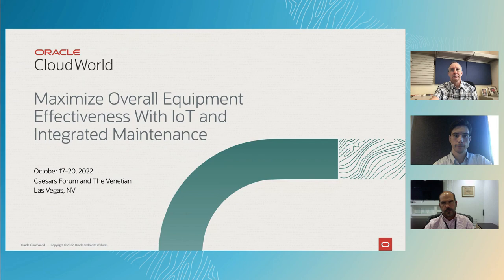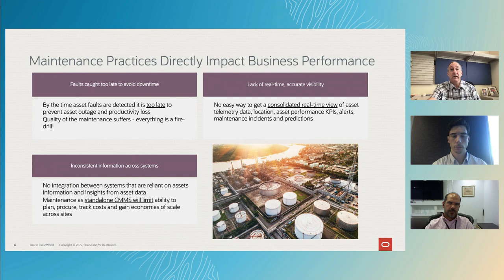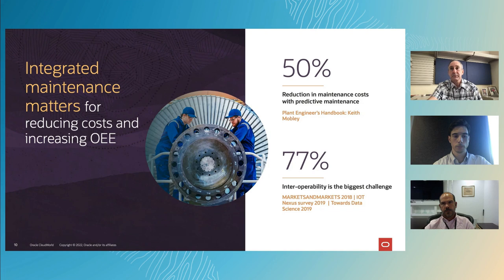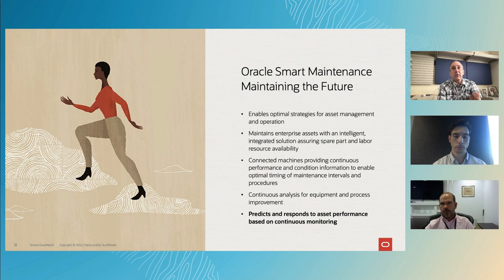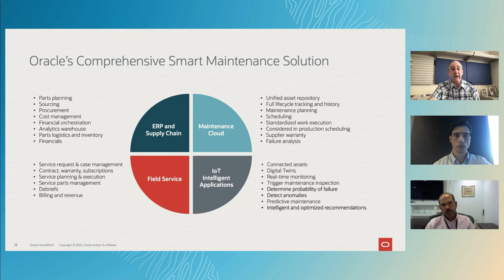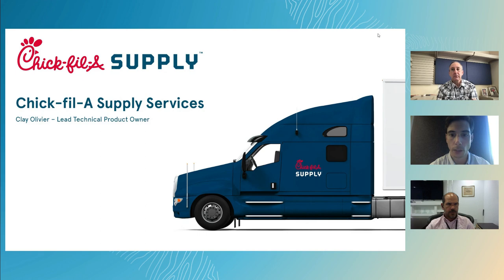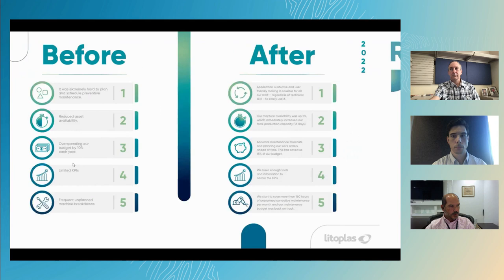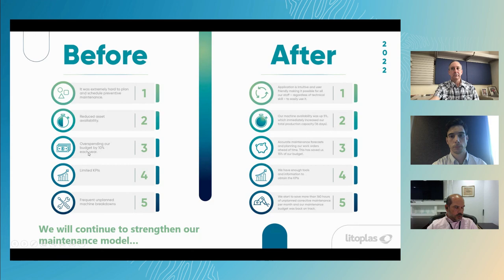Maximize overall equipment effectiveness with IoT and integrated maintenance | CloudWorld 2022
Learn how to increase asset availability and production throughput with a built-for-purpose enterprise asset management cloud solution. Implement efficient maintenance plans and manage maintenance costs with predictive maintenance using the Internet of Things and machine learning technologies. Predict when assets will fail and define optimal maintenance intervals. See how our solution is integrated with our supply chain and financial applications to improve production scheduling and spare parts procurement. Listen to our featured customers share their implementation experiences and connect with our team about the vision and strategy for our asset lifecycle management solutions.

Watch Pete St. Pierre of Oracle, Eugenio Velez of Litoplas, and Clay Olivier of Chick-fil-A Supply discuss maximizing equipment effectiveness with IoT and integrated maintenance at CloudWorld 2022.